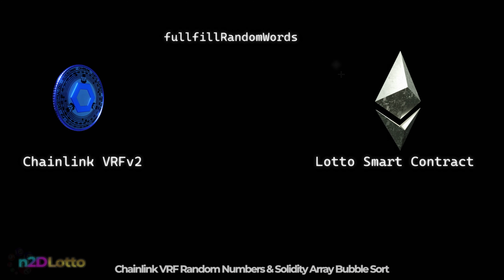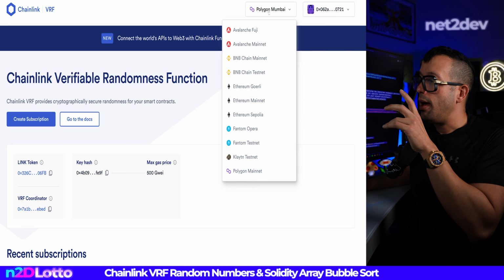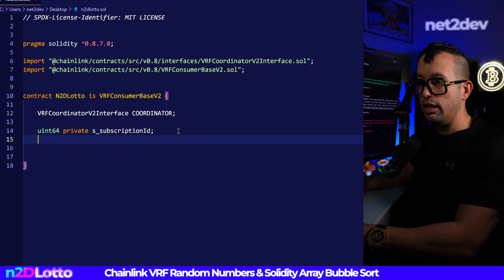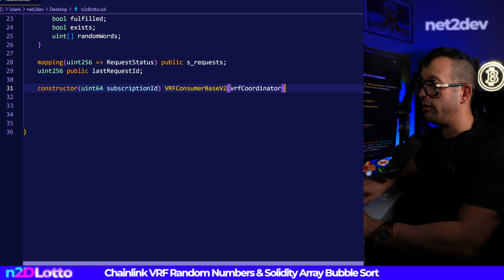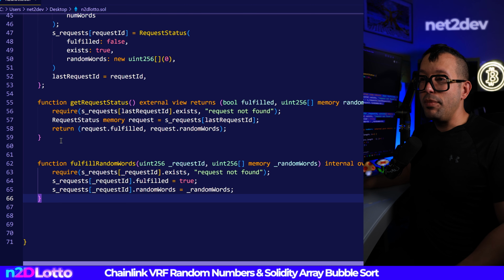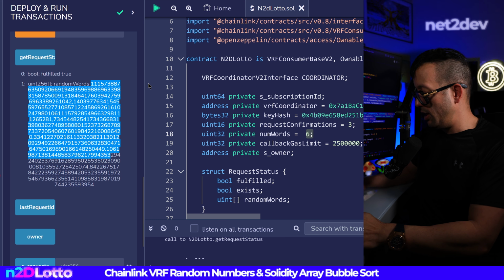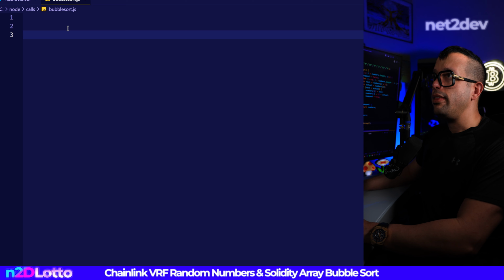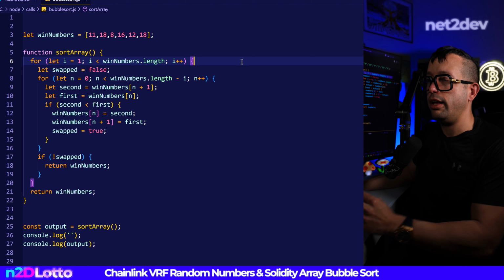🏆Build a crypto ERC-20 Lottery Game that pays with your own token! - Part 2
A tutorial worth gold. You will learn how to build a full ERC-20 lottery game, Including Frontend, Backend and smart contract!

A lottery game that pays prizes with your own ERC-20 token. Users will choose 6 numbers and at every draw interval winning numbers will be obtained and a jackpot offered for anyone that matches the right numbers.

Lets create the Chainlink VRF subscription and build the initial smart contract functions to obtain number randomness and sort the array in order with a bubble sort.

You will learn so many amazing blockchain smart contract techniques!!

SECTIONS 💬 (Watch to the end!)
00:00 - Intro
09:15 - Create your Chainlink VRF Subscription
12:10 - Lottery Smart Contract - Chainlink VRF Integration
23:00 - Lottery Smart Contract - Obtain the VRF Random Numbers
26:30 - Lottery Smart Contract - Chainlink VRF Callback Functions
29:30 - Lottery Smart Contract - Test Contract to Obtain VRF Random Numbers
33:39 - Lottery Smart Contract - Function to Obtain Winning Numbers from Random Numbers
38:37 - NodeJS - Sort Array in Order with a Bubble Sort Function
45:49 - Ending.

* USE IT AT YOUR OWN RISK* **I'M NOT RESPONSIBLE FOR ANY USE, ISSUES ETC.. **